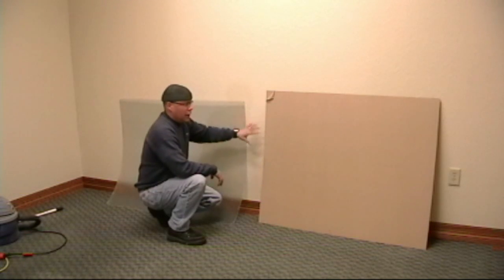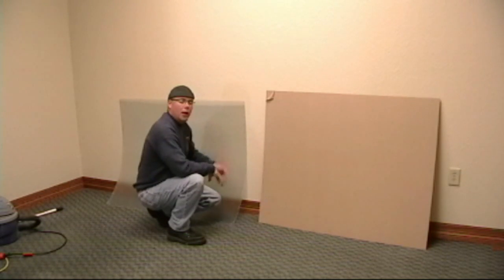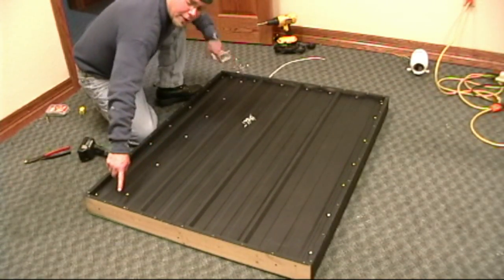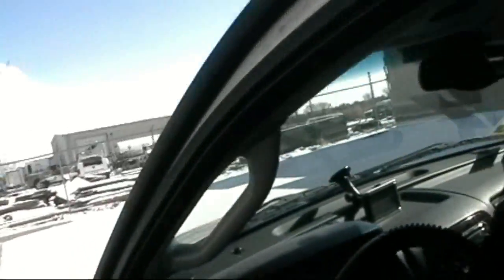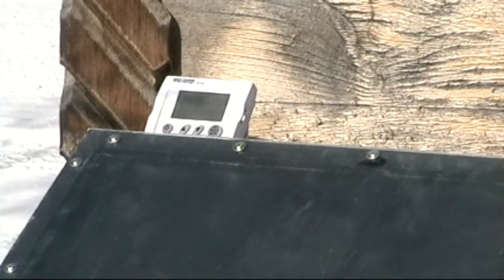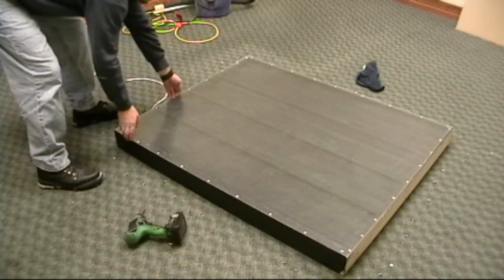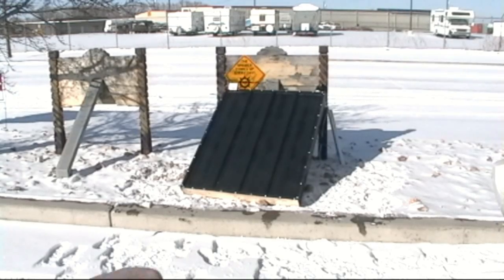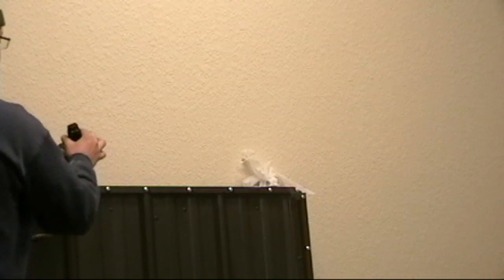Heat panel Free Heat movie.mp4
Free heat from our final production model. This is the video all the other heat panel companies dont want you to see...this is actually how they are made. Dont spend $2-3 thousand dollars! We have them, for $600 or you can build yourself, we can help! Stop paying for heat on cold sunny days!!